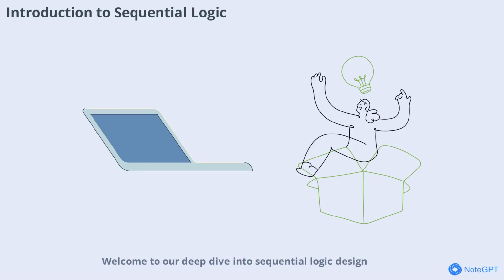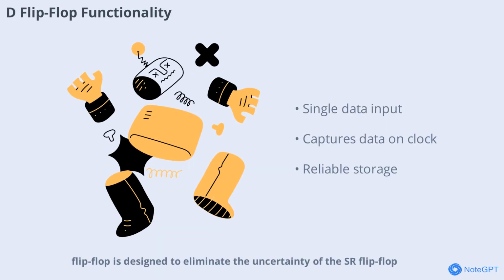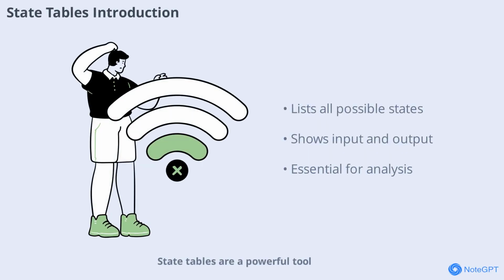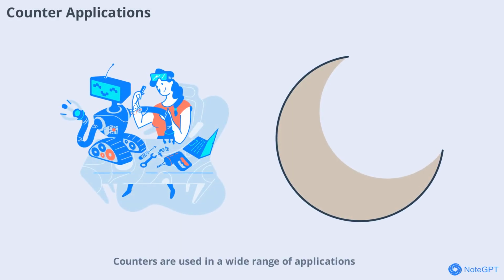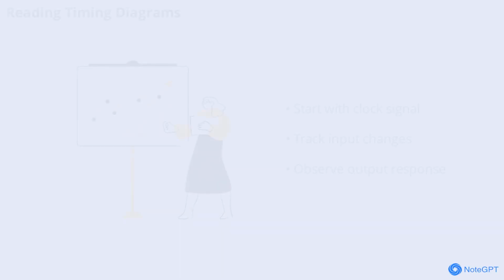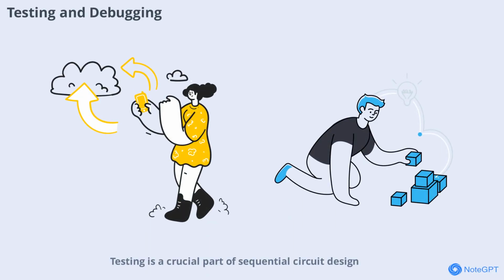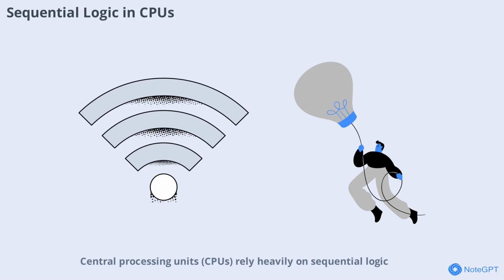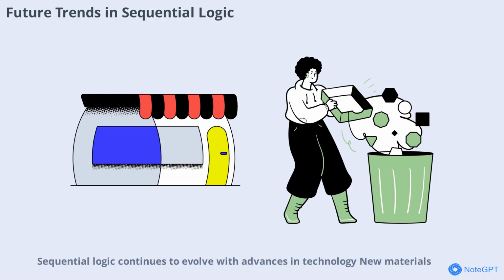Sequential Logic Design Explained | Flip-Flops, Counters & Registers Simplified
Sequential logic is the backbone of digital electronics—from microprocessors to memory systems and communication devices. Unlike combinational logic, sequential circuits store and process data using memory elements like flip-flops and registers. In this video, we cover everything you need to understand sequential logic design step by step.

🔧 Topics Covered:

Difference between combinational and sequential logic

SR, JK, D & T flip-flops

Master-slave and edge-triggering

Counters (async & sync)

Shift registers

State diagrams and state tables

Designing sequential circuits

Timing diagrams, setup & hold times

Applications in CPUs, memory, automation & communication

This is a must-watch video for Electronics, ECE, CSE, Electrical Engineering students, and anyone preparing for GATE, ESE, Semester Exams, and Interviews.

✅ Timestamps (Chapters)
00:00 – Introduction to Sequential Logic
00:33 – What are Flip-Flops?
00:55 – SR Flip-Flop Explained
01:19 – JK Flip-Flop and its Applications
01:44 – D Flip-Flop (Data Latch)
02:02 – T Flip-Flop (Toggle Mode)
02:20 – Level vs Edge Triggering
02:39 – Master-Slave Flip-Flop
02:59 – How Sequential Circuits Work
03:17 – State Tables Explained
03:36 – State Diagrams
03:54 – Synchronous Sequential Circuits
04:12 – Steps to Design Sequential Circuits
04:30 – Introduction to Counters
04:46 – Asynchronous (Ripple) Counters
05:03 – Synchronous Counters
05:22 – Applications of Counters
05:38 – What are Shift Registers?
05:56 – Types of Shift Registers
06:13 – Universal Shift Register
06:29 – Uses of Registers
06:46 – Timing Diagrams
07:03 – Reading Timing Diagrams
07:20 – Setup & Hold Time
07:38 – 3-Bit Synchronous Counter Design
07:56 – State Assignment
08:11 – Logic Minimization
08:27 – Circuit Implementation
08:43 – Testing Sequential Circuits
09:00 – Common Pitfalls
09:17 – Expanding Sequential Circuits
09:33 – Sync vs Async Circuits
09:50 – Real-World Applications
10:07 – Sequential Logic in CPUs
10:22 – Memory Applications
10:37 – Communication Systems
10:52 – Signal Processing
11:08 – Industrial Automation
11:25 – Troubleshooting Sequential Circuits
11:41 – Simulation Tools
11:57 – FPGA and ASIC Implementation
12:13 – Future of Sequential Logic
12:28 – Learning Resources
12:44 – Summary
13:01 – Conclusion